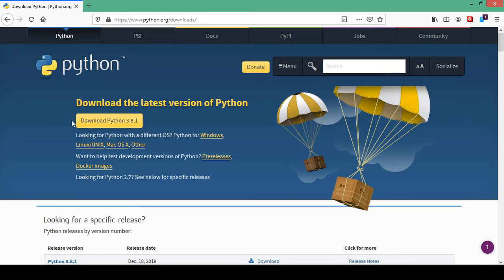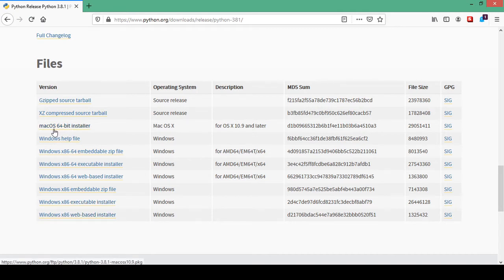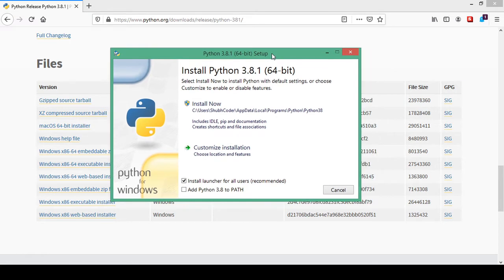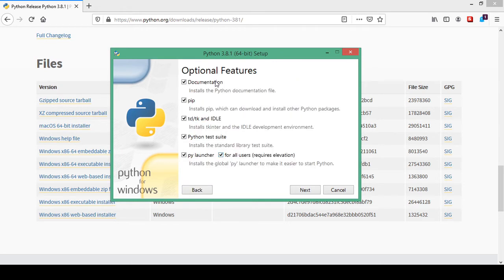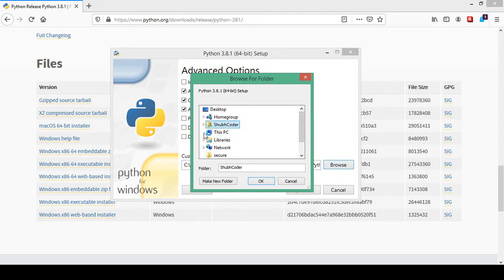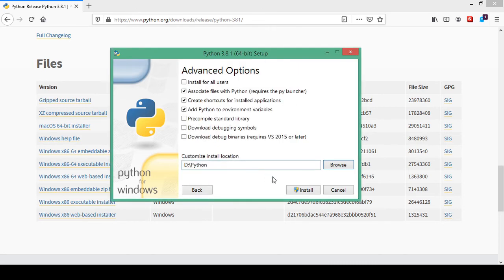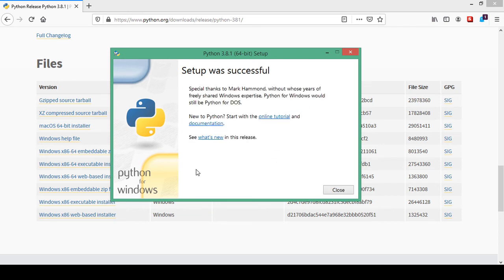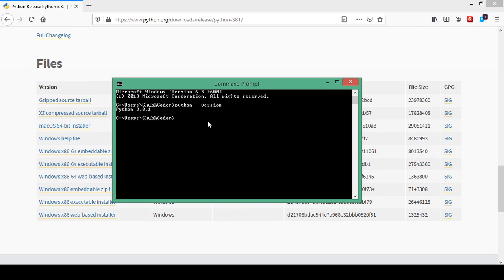How to Download and Install Python on Windows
In this video, I am going to show you how to download and install Python on Windows.

If you want to do Python development on your system. Then you have to install Python on your system which includes the interpreter which is going to execute your Python program.

Hope, this video will help you in downloading and installing Python on your system, successfully!!!